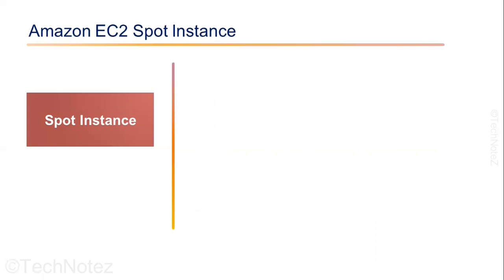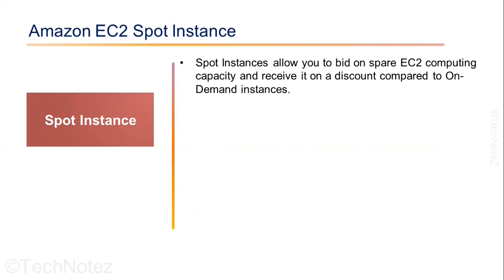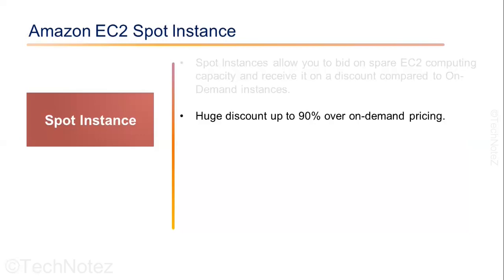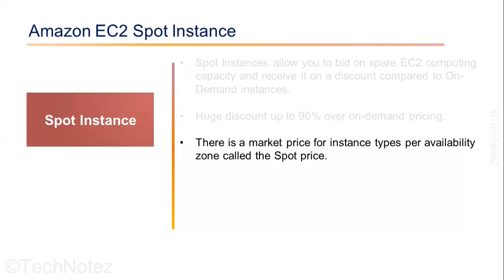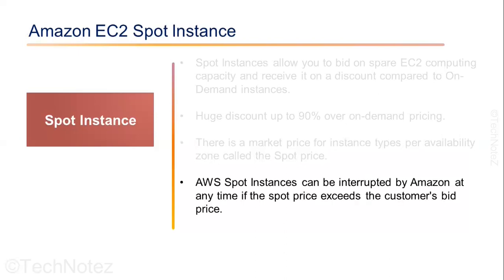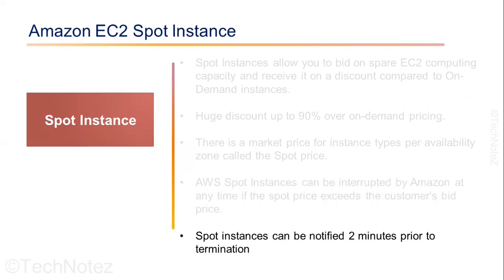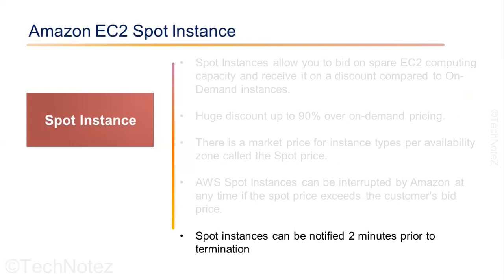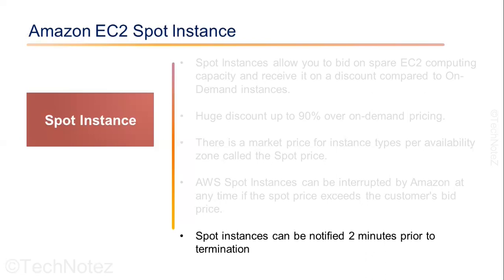Spot Instance - Quick Overview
In this video we will talk about AWS Spot instances